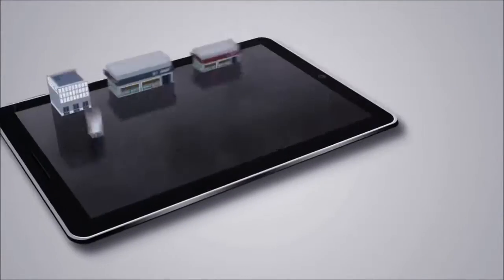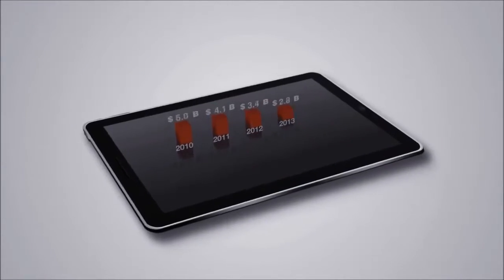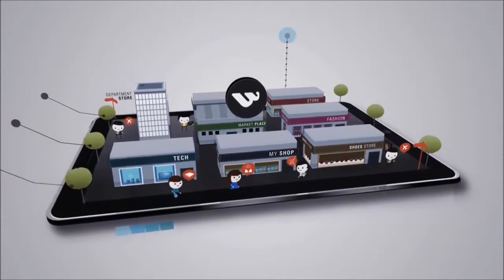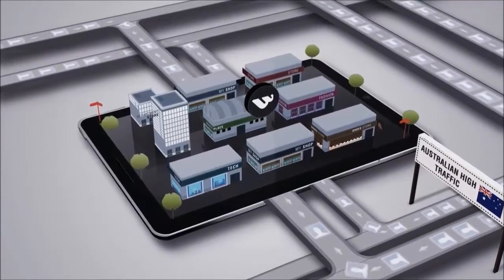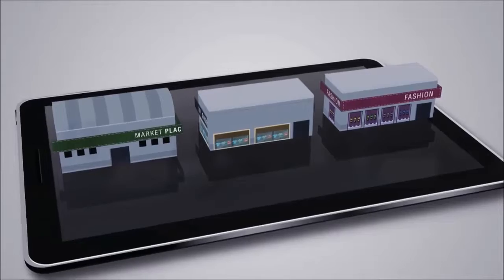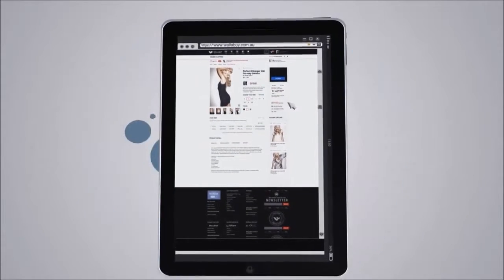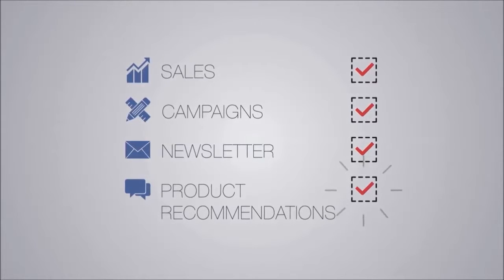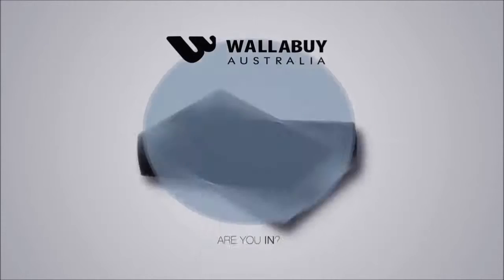3D Cartoon Explainer Video Experts UK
3D Cartoon Explainer Video Experts UK is presented in this video. Expert organisations may get whiteboard videos developed to display their individual services and products. Experts make use of complex design tools to create good quality animation explainer videos. These animated videos allow your company to draw in the target audience very easily and keep their attention. Conversion rates will be raised if a high quality video is displayed on your website. After the fun and unique video has been created for your company, you may then share it over different media platforms, like Facebook, YouTube, Twitter and Vimeo, so that your target audience can see it.

3D animated explainer video creation is similar to cartoons - where figures can be created and moved about different scenery. The advantage of getting an explainer clip is the target audience will discover easily just what service your organisation delivers. A lot of people would much rather see products and services in a video as an alternative to read a lot of written text. You will need to ensure that specialist video businesses produce your animated movie. Expert video production businesses will use your thoughts to generate a unique animation video. We realise that each and every company will likely have unique ideas, so we can alter designs to fit your specifications. For more information on explainer videos, make sure you have a look at this

What this video is about:
3D cartoon video
Explainer video production
Video creation specialists
Expert animation films
Animated movie specialists
Cartoon video production corporation
Corporate video production company
Whiteboard videos
Animated video
Animation production

3D Cartoon Explainer Video Experts UK

We are more than happy that you've viewed this video clip We'd like the chance to answer any questions that you've got, if you happen to simply post a comment within the area directly below. Our company always love to see evaluations to make sure we are able to improve our clips in the future. If you happen to have enjoyed watching this clip, be sure to like it as well as share the video clip over your own social accounts. If you would like up-dates on our newest videos, don’t forget to sign up to our YouTube channel

3D Cartoon Explainer Video Experts UK